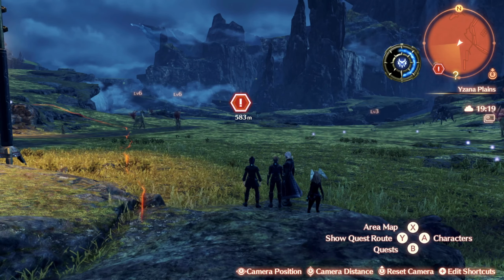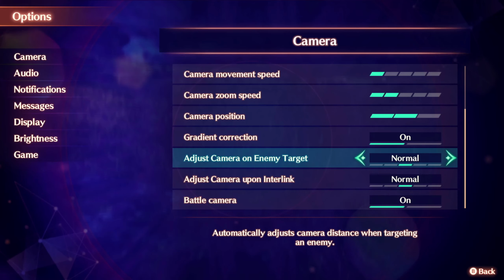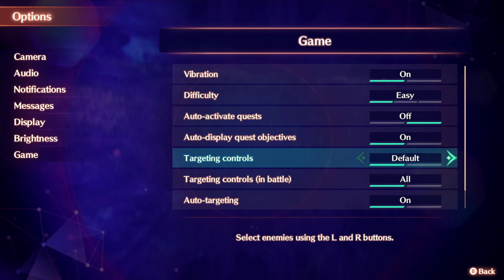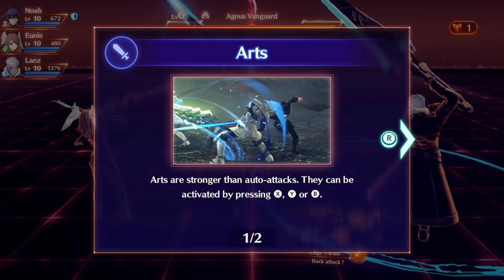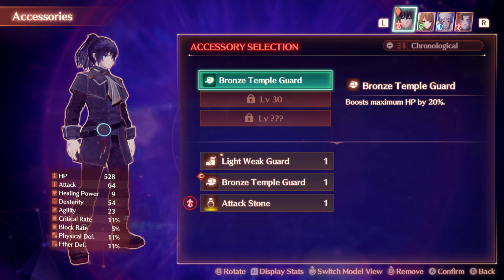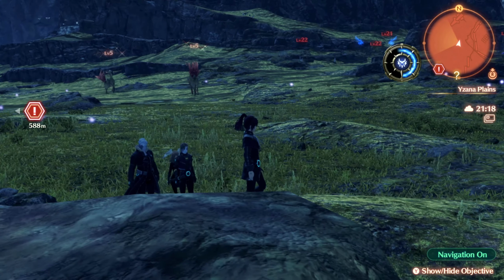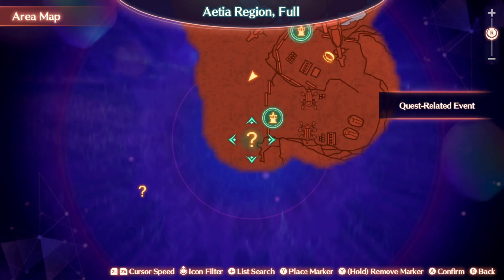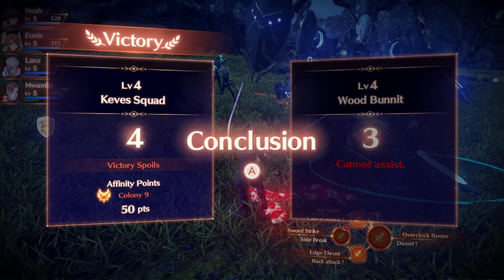Xenoblade Chronicles 3💠Camera & General Options Are Amazing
Every game should have this level of depth to the camera and other options.